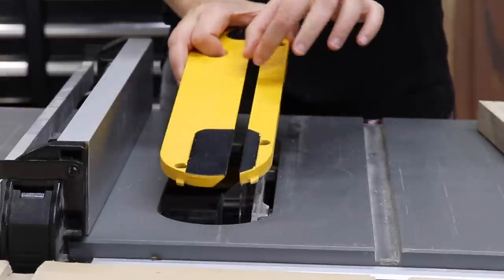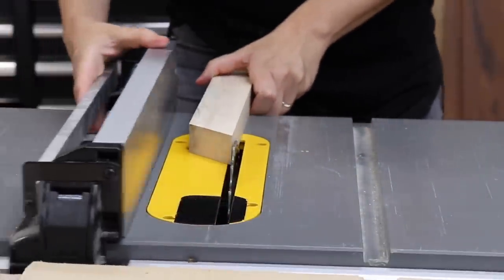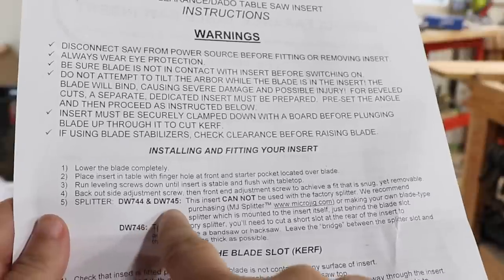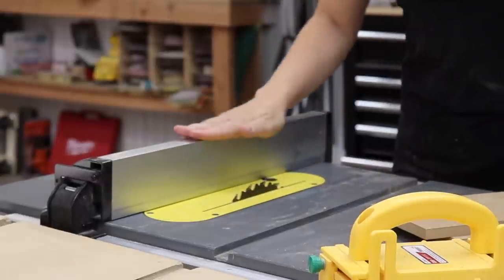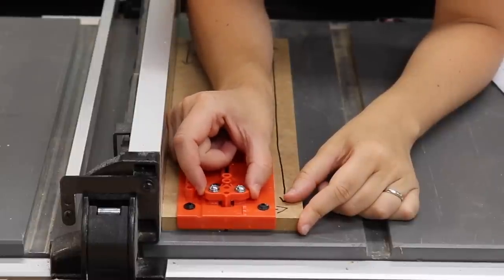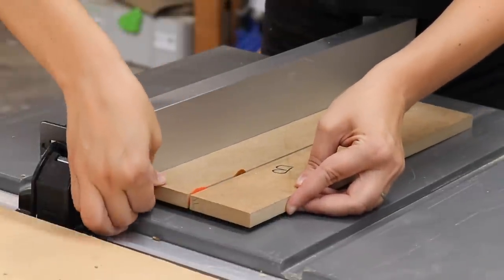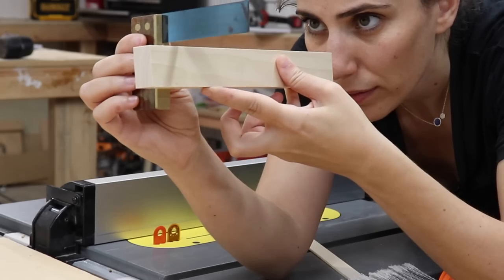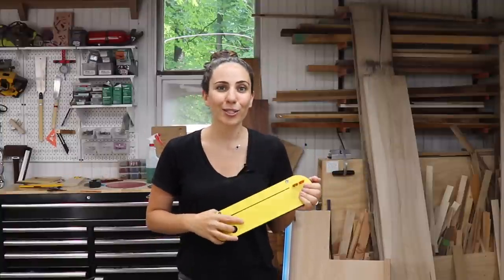Zero Clearance Insert with Splitter // Riving Knife // MJ Splitter // Kerf Keeper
So happy to have finally made this upgrade!

Link for Zero Clearance Insert